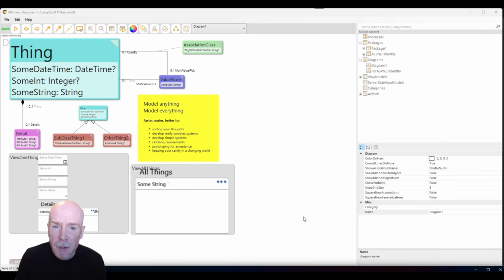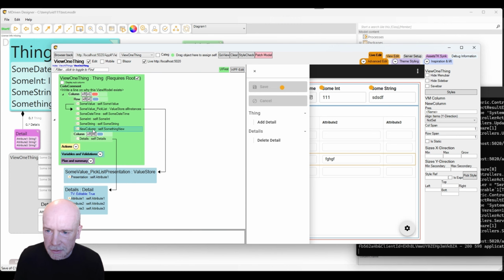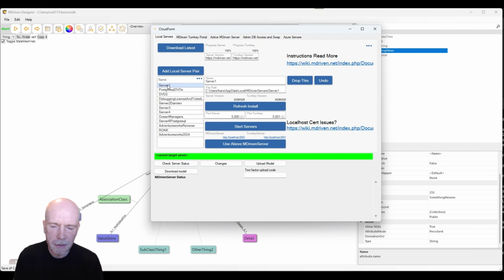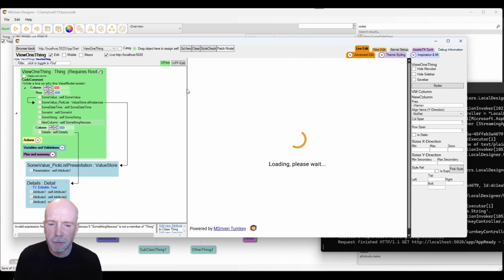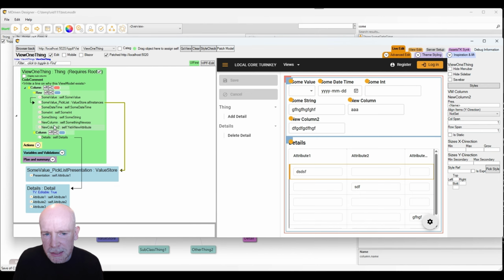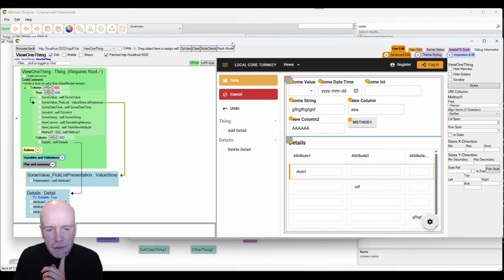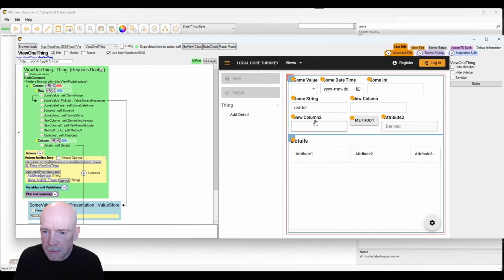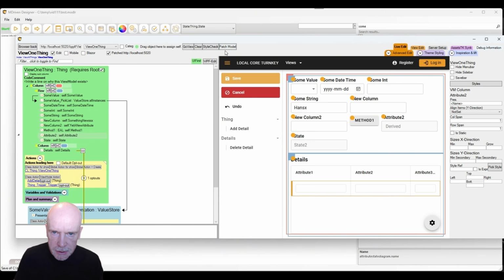MDriven TurnkeyServer patching increase design speed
Why wait for database evolve to see effect of changed statemachines, attribute or association derivations, or new classes, attributes or associations. If you are like me (hate waiting) you will love the Patch button...